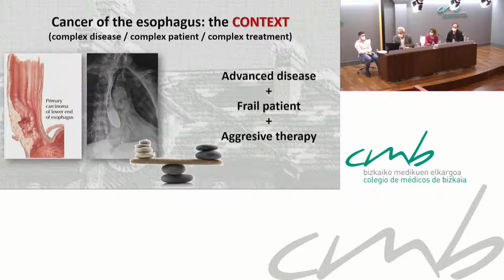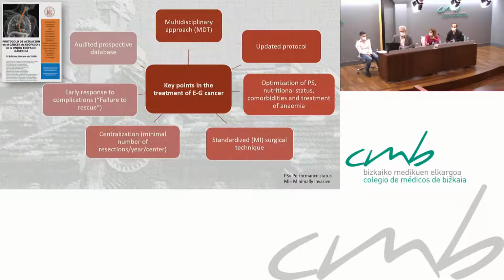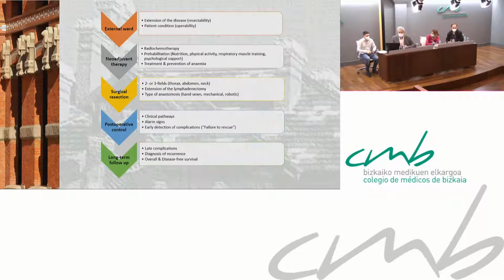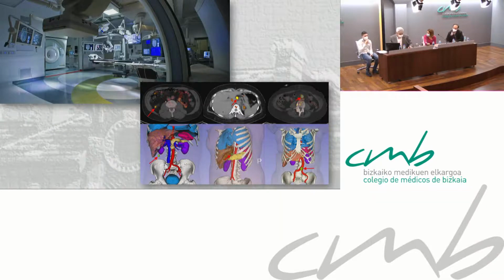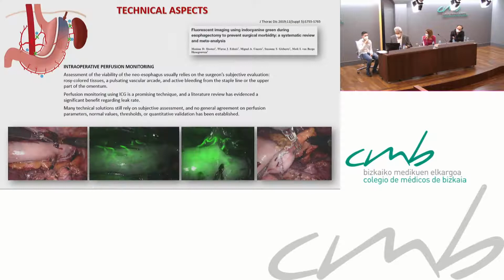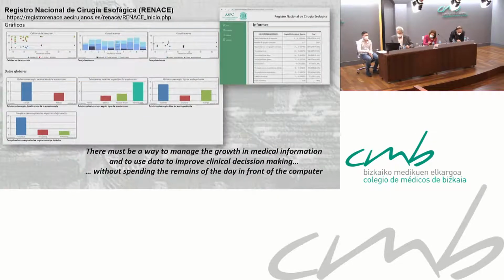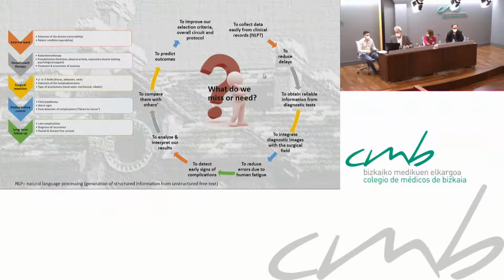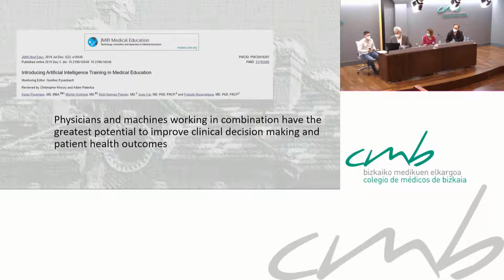Round Table: AI in Medicine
Experts Dr. Vanessa Gómez Verdejo, Dr. Ismael Díez del Val, and Dr. Iñigo Gabilondo will be discussing and debating what clinicians want from AI technologies, whether AI should be taught in the future in the medical curriculum, and the ethical implications of these new technologies. They will each be sharing their views, ideas and opinions from different perspectives.